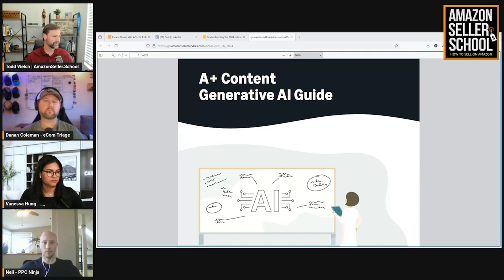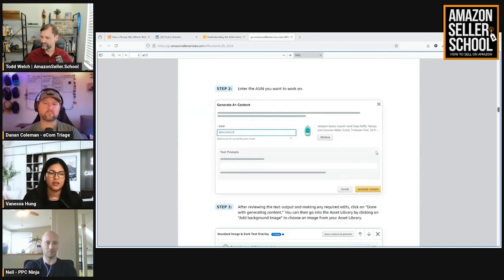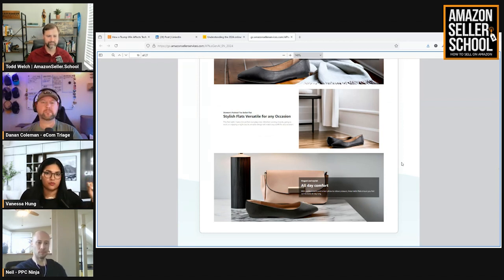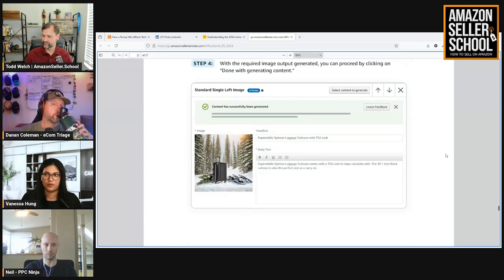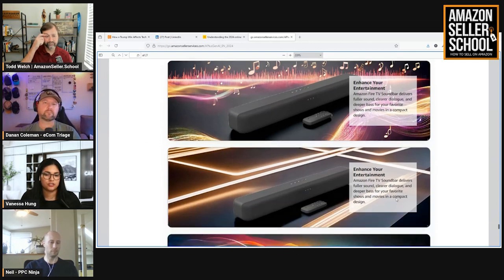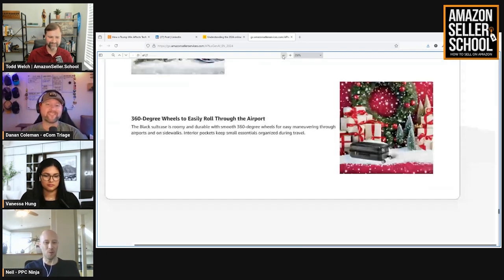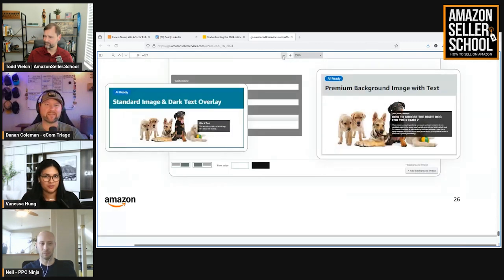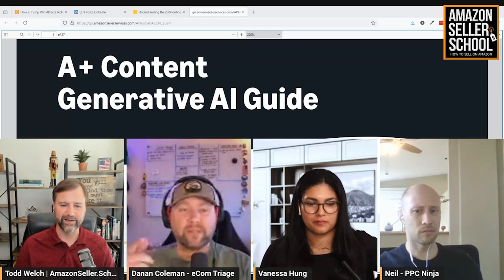AMAZON'S NEW GENERATIVE AI TOOL FOR A+ CONTENT CREATION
Amazon's new generative AI tool for A+ content is a breakthrough for sellers aiming to elevate their product detail pages. This tool can generate engaging descriptions, images, and layouts, catering to specific audiences for enhanced customer experience and improved conversions. By simplifying the content creation process, the tool makes professional-grade listings more accessible, particularly for small sellers who lack the budget for a full design team. While the AI's images may not be perfect, they bridge the gap between basic and high-quality content, offering an efficient way to update listings for seasonal events like Father's Day or Black Friday. This tool aligns with Amazon’s vision to make listings more dynamic and responsive, and as more sellers use it, its capabilities will only improve. For sellers without extensive resources, this AI-powered option represents a huge opportunity to stand out in a competitive marketplace.